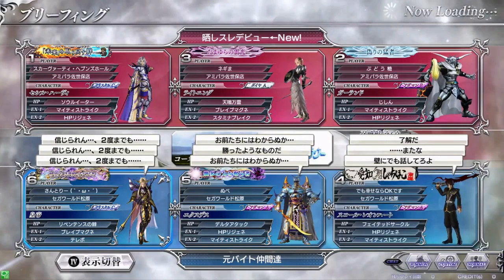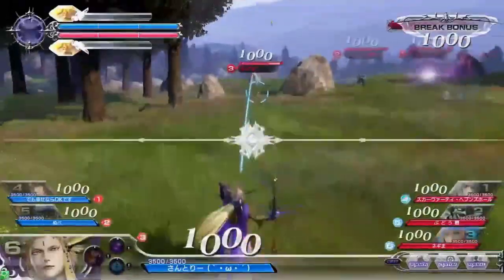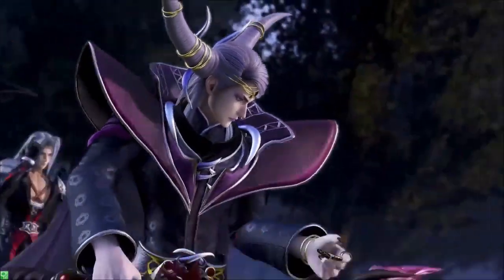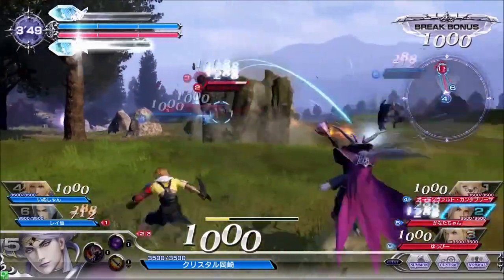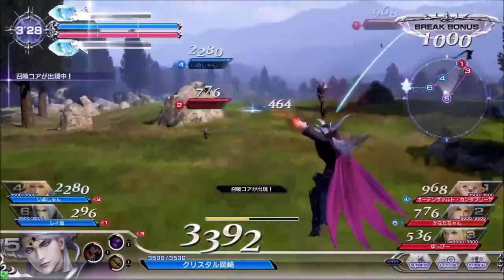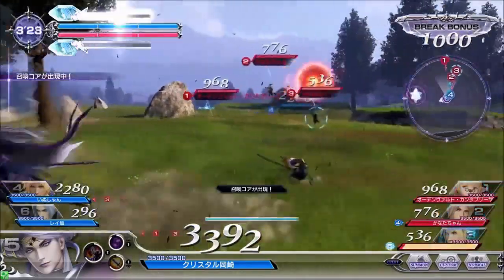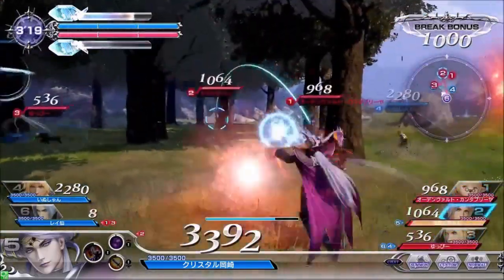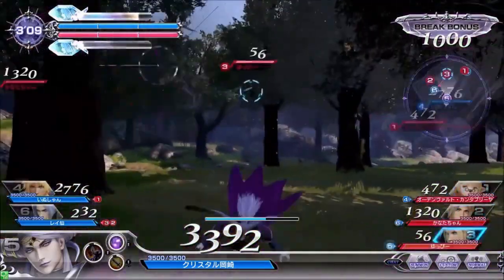Dissidia Final Fantasy Arcade (DFFAC / DFFNT) Commentary - The Emperor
Hey everyone, this week we're taking a look at The Emperor. He looks deceptively simple when you watch him because you usually see him spamming his Red Sphere and Thunder Crest attacks, but he is a really strategic character. He can be a really strong ally to have on your team so that your allies can more easily combo. Also, his zoning projectiles help to keep enemies spread out, so they won't be able to help each other if they get locked down. The Emperor's bravery moveset is mostly focused on traps and zoning projectiles, but he also has some very strong HP attacks. In the right hands, The Emperor can be a very strong character.

*The English translation for the HP attack I was calling 'Leviathan's Barb' is actually 'Thorn of Repentance.'